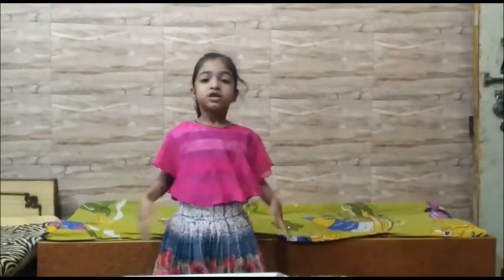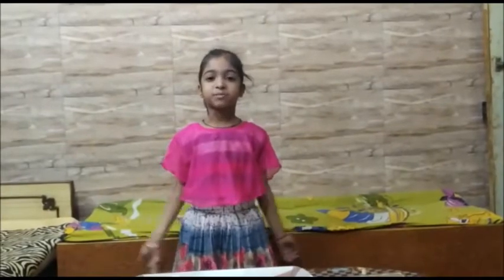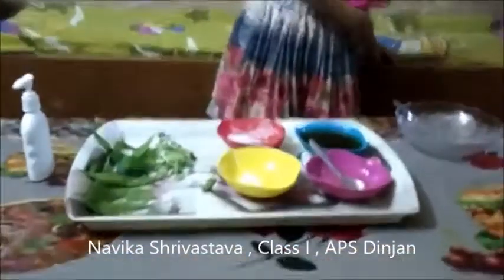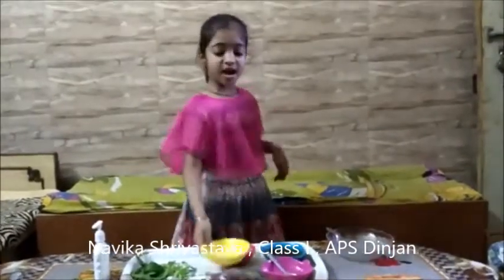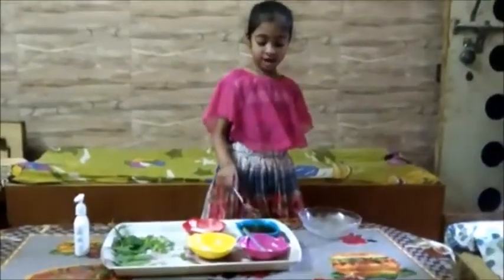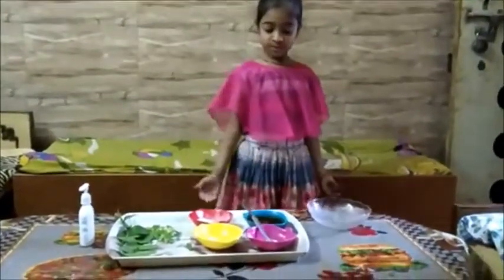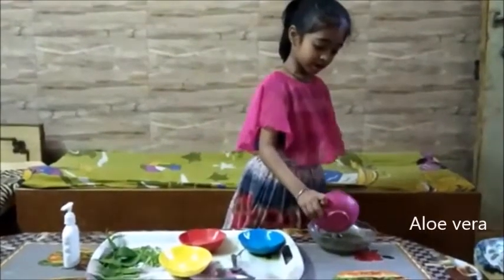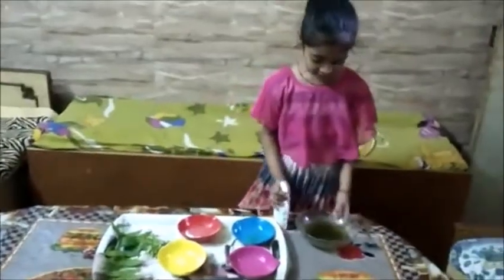Lockdown Skill : Navika of class I, APS Dinjan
Lockdown has given opportunity to the kids to explore their talent. Miss Navika Shrivastava of class I, APS Dinjan, is showing how to make Hand Sanitizer at home with natural ingredients. Please motivate her to explore more. Thank you !